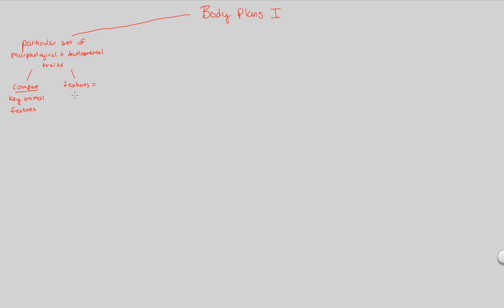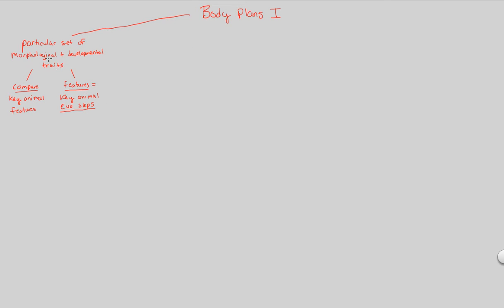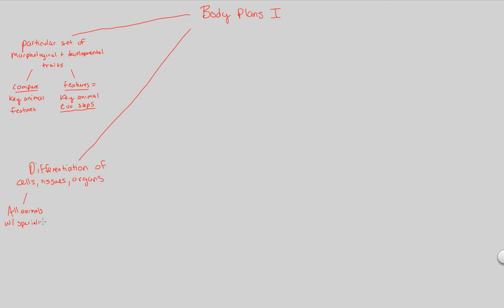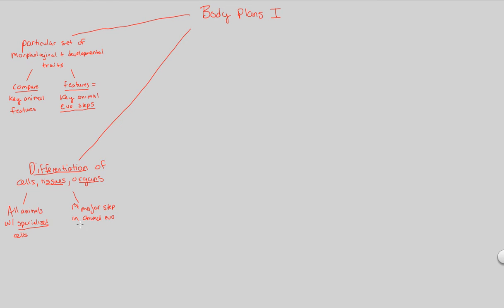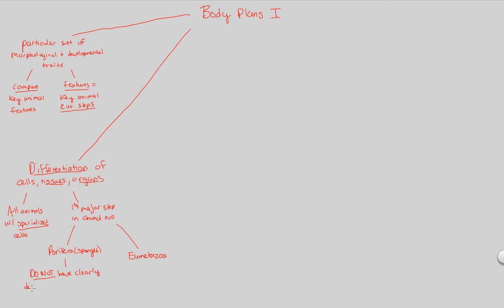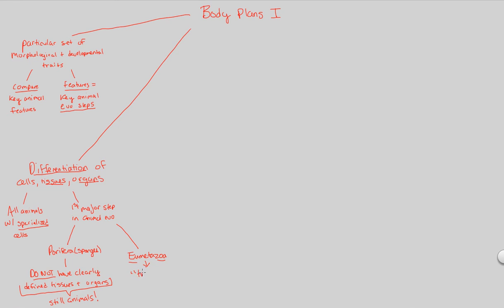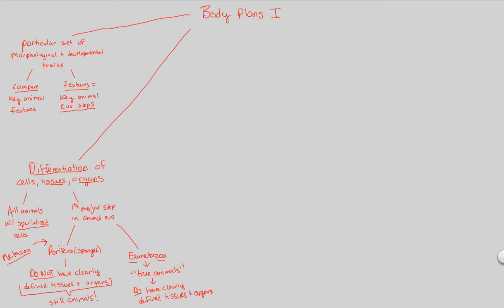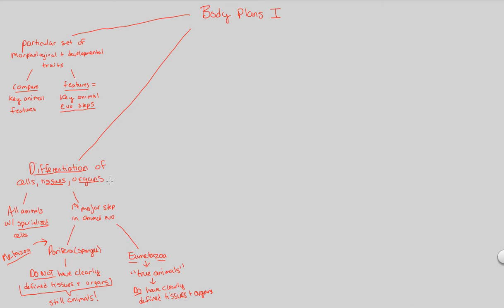UD II - Body Plans I (Part 1) | BIALIGY.com